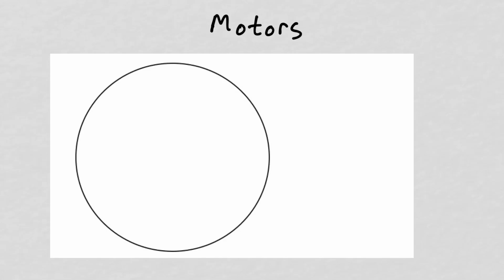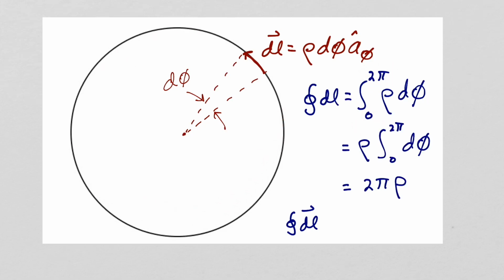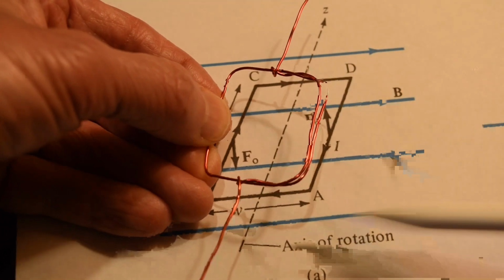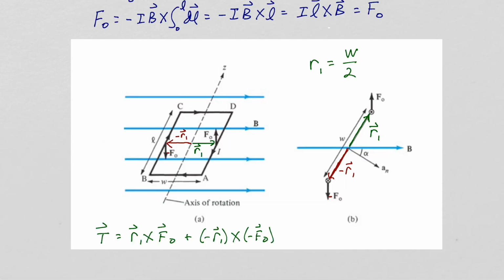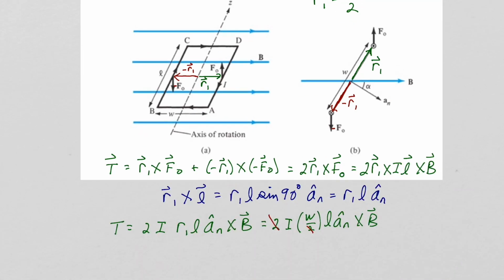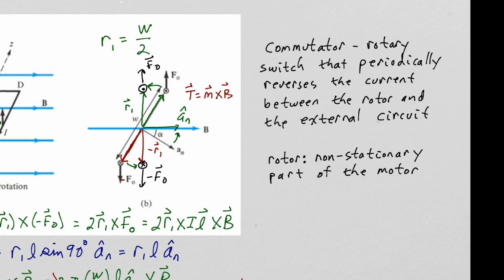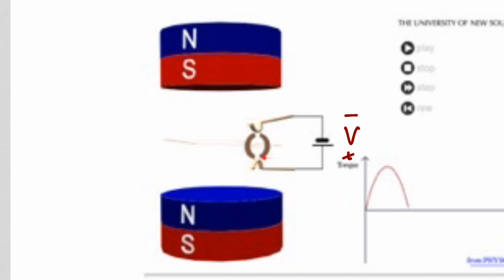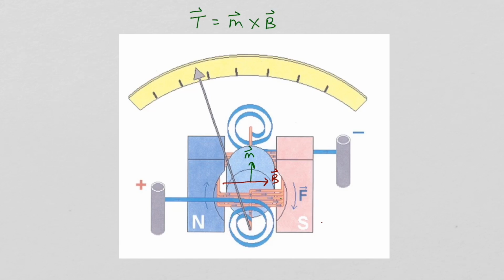Electromagnetics | 8-9: DC Motors | Purdue University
"In this video, Professor Michael Melloch of Purdue University's School of Electrical and Computer Engineering delves into the effects of a constant current in a current loop situated in a uniform magnetic field. He details how the loop, despite carrying a consistent current, experiences torque that enables it to rotate while feeling no net force. By utilizing a rectangular current loop as an example, Professor Melloch demonstrates how torque is impacted by the rectangle's area, the current, and the magnetic field itselfâ€”which he identifies as the magnetic dipole moment. He further explores how incorporating a commutator can transform a current loop into a motor, supplementing this discussion with helpful animations. Lastly, Professor Melloch covers how torque equates to the operation of analog meters.

This lecture is part of Professor Mellochâ€™s ""Electromagnetics"" course offered via Purdue University Online.

To enroll in courses like this one, visit us online at online.purdue.edu."